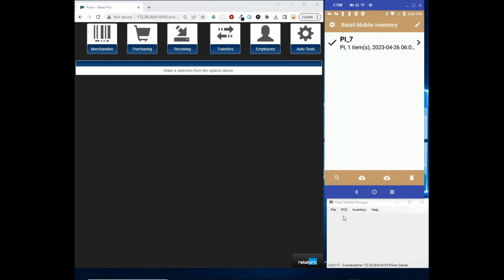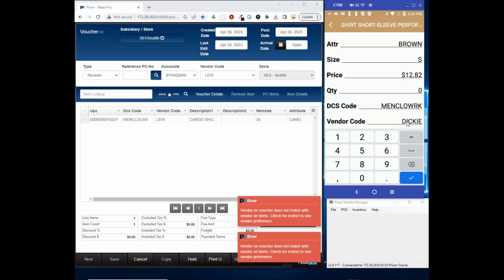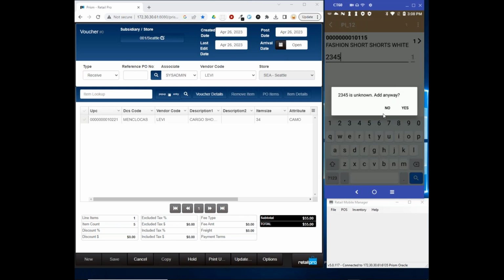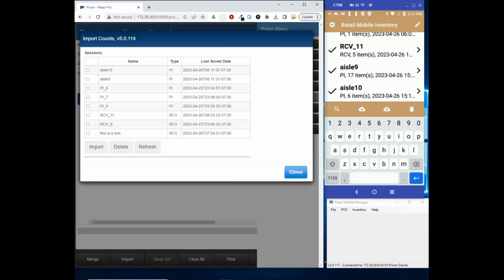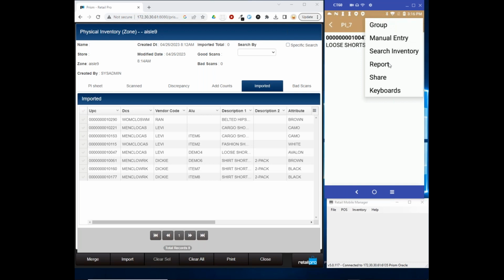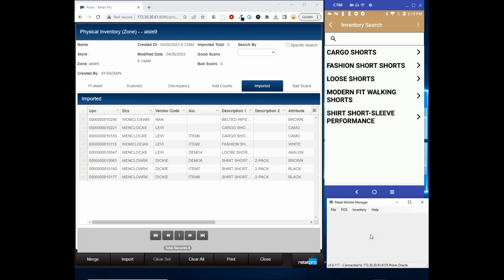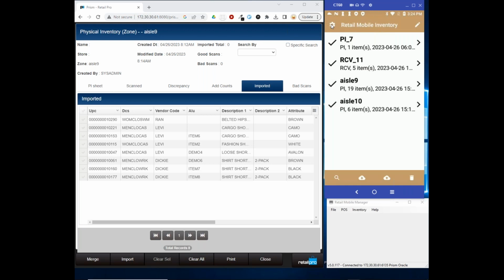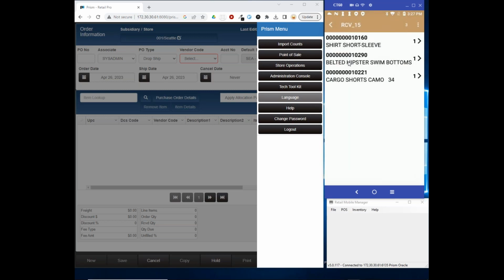M.X. Data Presents FoundryLogic Demo with Retail Pro!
Dave Masser-Frye is Managing Partner at FoundryLogic and Principal Developer of Retail Mobile POS and Retail Mobile Inventory!

Questions Addressed:
-What devices are supported?
-What versions of Retail Pro/Prism are supported?
-Is it possible to try before I buy?
-How does licensing work?

M.X. Data is your Retail Technology Partner. We provide an extensive list of solutions ranging from POS Systems, POS Hardware, Retail Integrations and mPOS, to Retail Consulting and so much more. for more information.